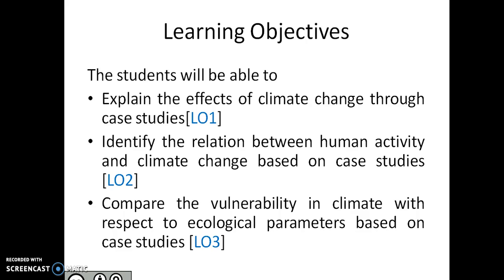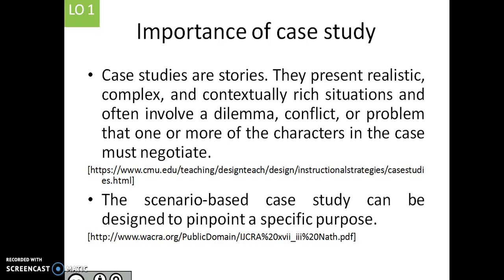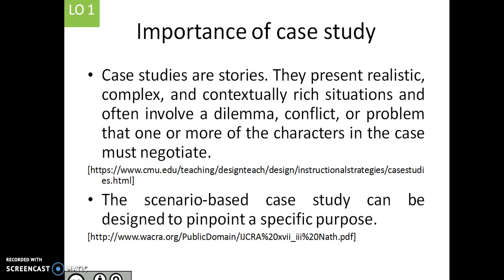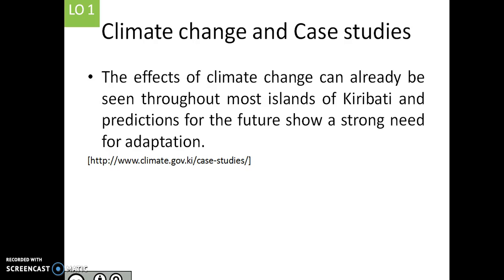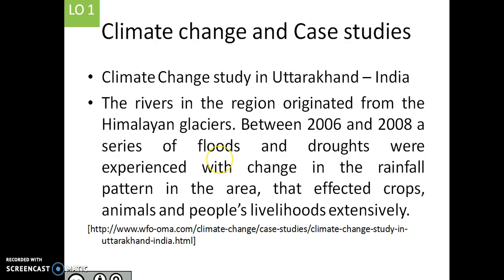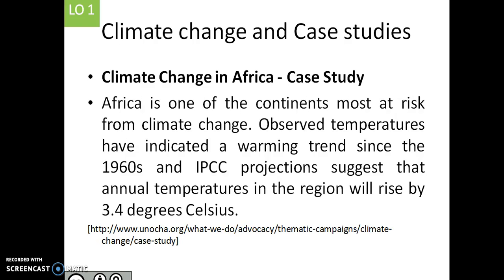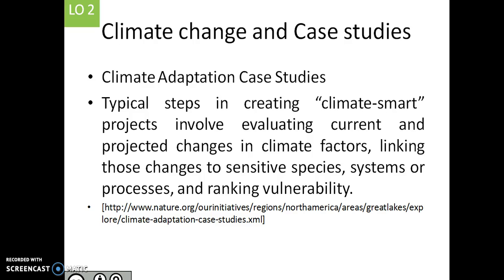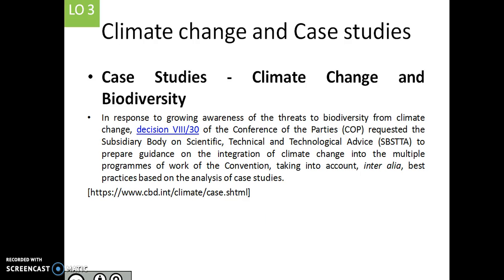3 limate Change Case Studies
This is part of an assignment for FDP on ICT in Education